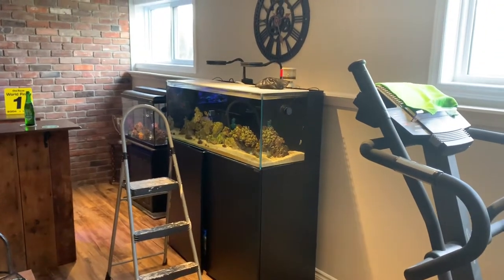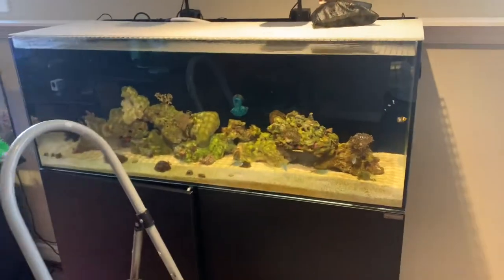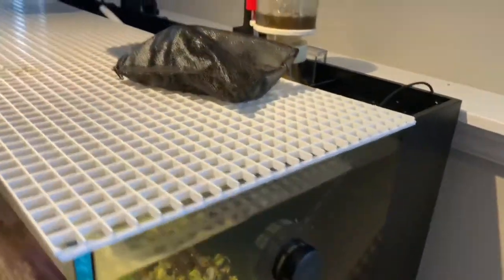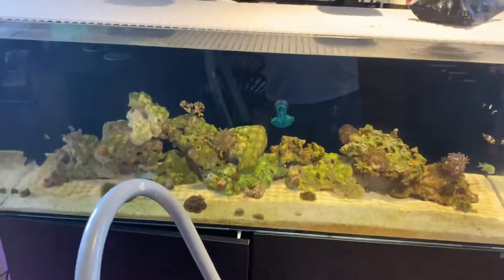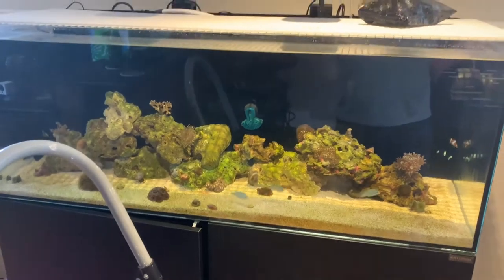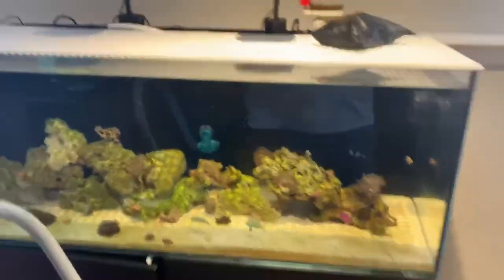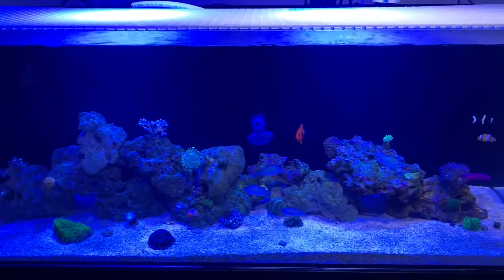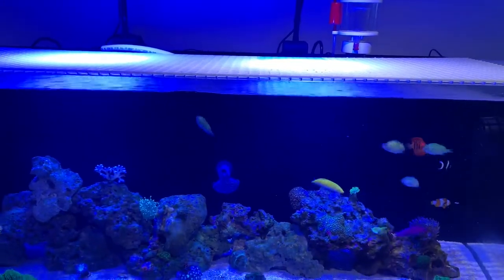Wrasse has been missing for 2 days